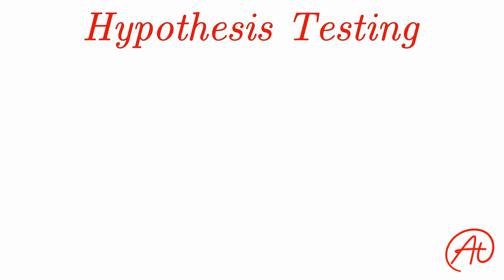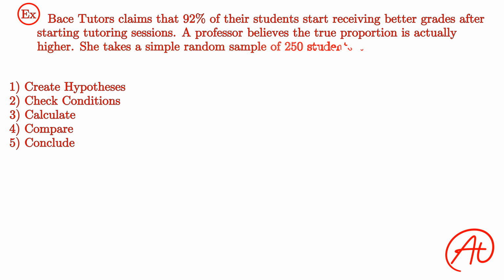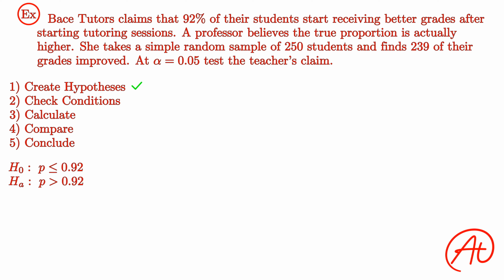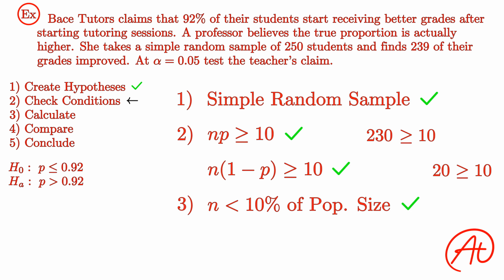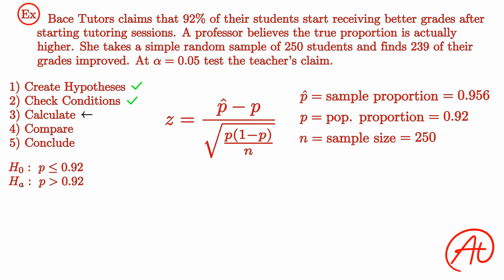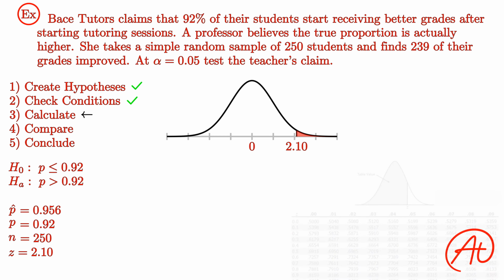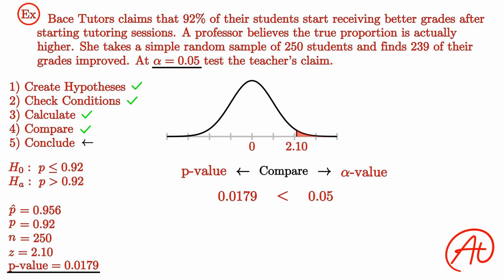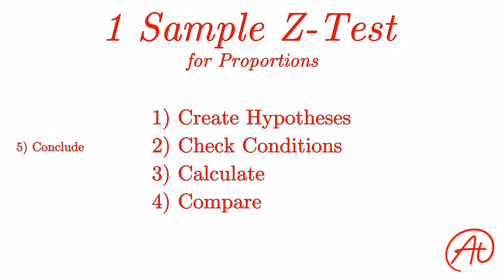1 Sample Z Tests for Proportions EXPLAINED with Example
Learn how to solve any 1 Sample Z-Test for Proportions problem!  This tutorial explains when to use a 1 sample Z-test for proportions and the process to follow to solve any of these types of hypothesis test questions.  In this video, you will follow the 5 C's to solve this type of hypothesis test.  These steps can be followed for any test no matter whether it is a 1 sample z test, 1 sample t test, 2 sample t test, ANOVA test, chi-squared test, etc.  First, we CREATE our hypotheses in terms of our population proportion, p.  Then we CHECK 3 conditions are true in order to prove our data is a good sample of our population.  Next, we CALCULATE our test statistic, z, and p-value.  Then we COMPARE this p-value to our significance level (or alpha value).  And finally we CONCLUDE based on this comparison.  This video goes over the high level process and shows how it works with an in depth example problem.

0:00 Overview
1:24 Process
2:36 Create Hypotheses
4:07 Check Conditions
6:16 Calculate
10:52 Compare
11:39 Conclude
12:56 Review